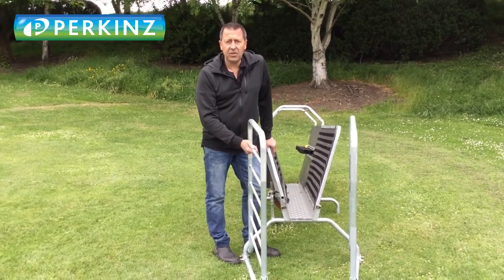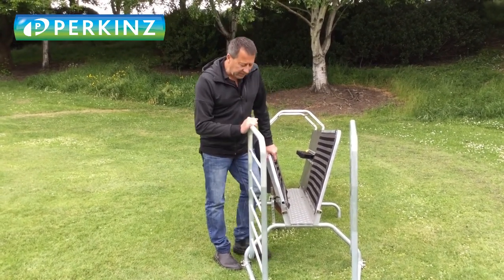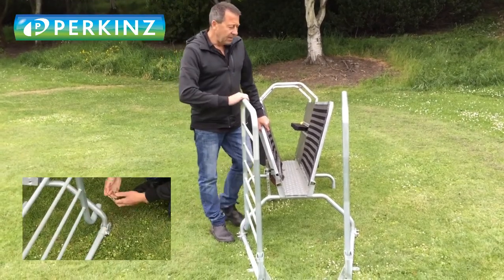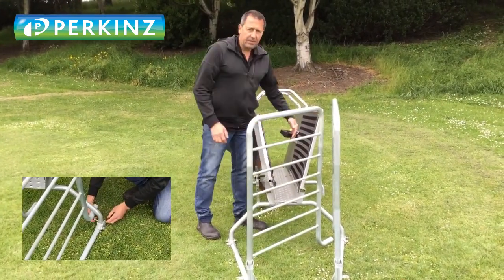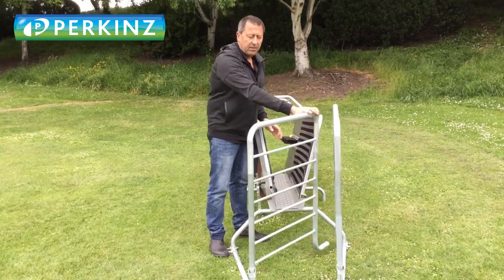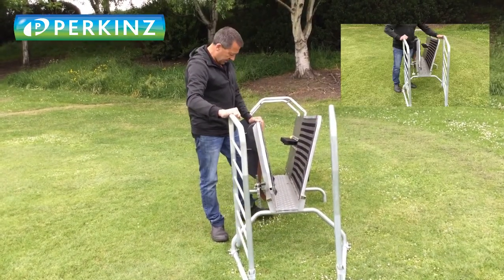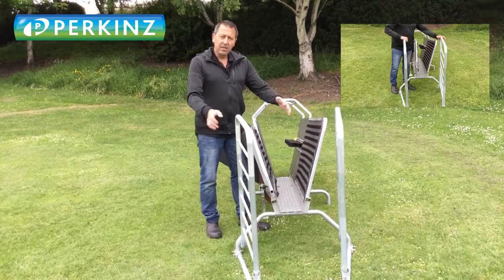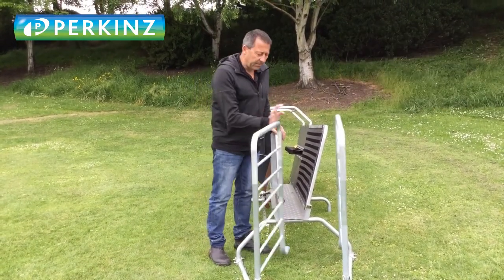PERKINZ 3-way draft for DrenchMaster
Three way draft gates that attach to the front of the Drenchmaster.